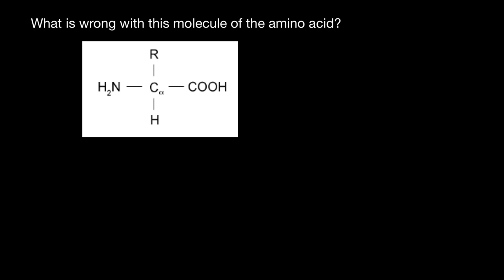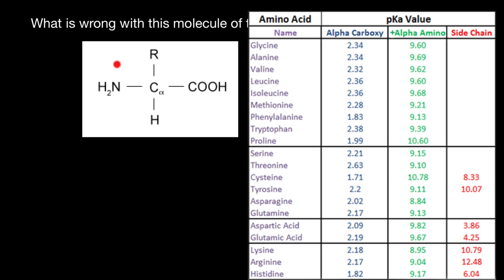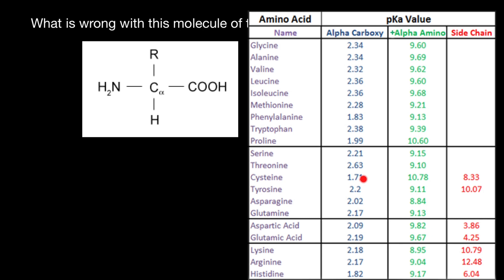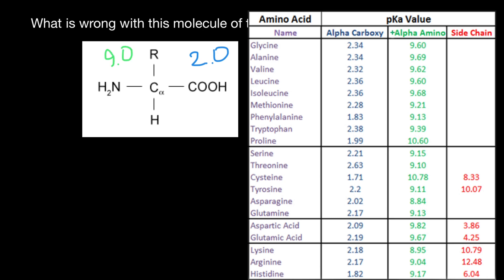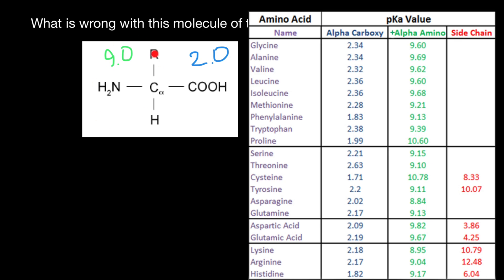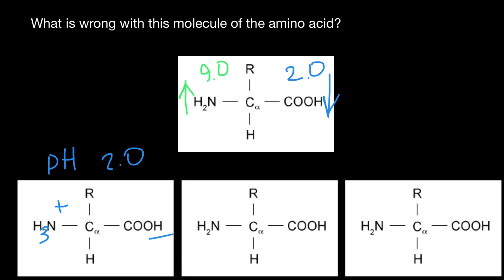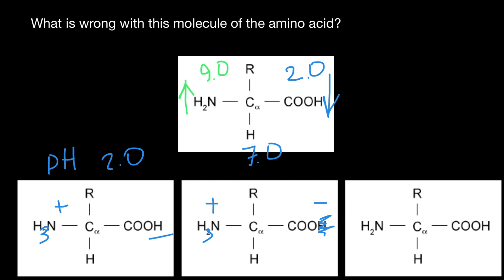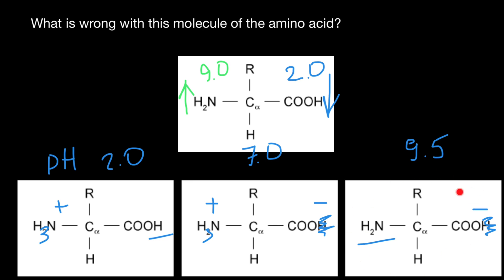pKa of the Amino Acids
Amino acids are the compounds or building blocks that make up peptides and proteins. Each amino acid is structured from an amino group and a carboxyl group bound to a tetrahedral carbon. This carbon is designated as the α-carbon (alpha-carbon).

Amino acids differ from each other with respect to their side chains, which are referred to as R groups. The R group for each of the amino acids will differ in structure, electrical charge, and polarity.

pKa is the negative of the logarithm of the dissociation constant for the -COOH group.
pKb is the negative of the logarithm of the dissociation constant for the -NH3 group.
Kx is the negative of the logarithm of the dissociation constant for any other group in the molecule.
pl is the pH at the isoelectric point.